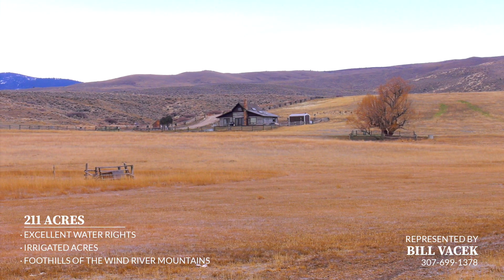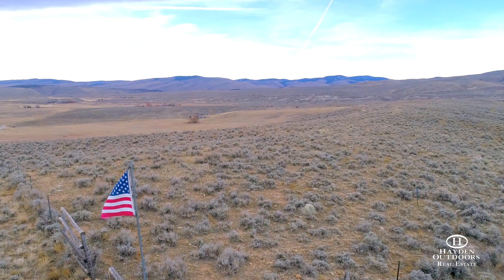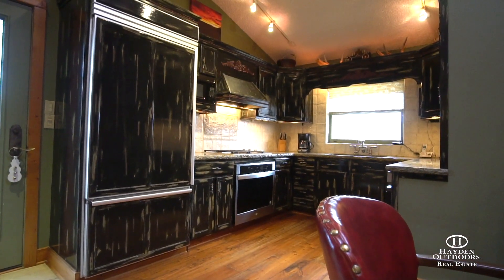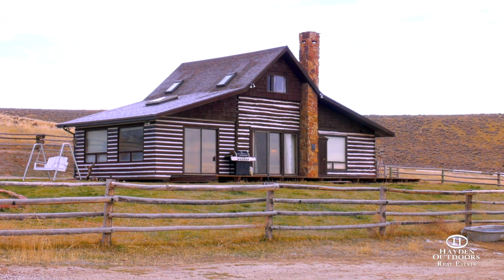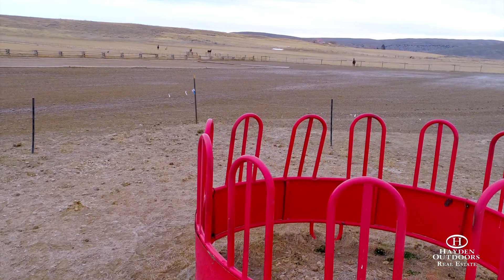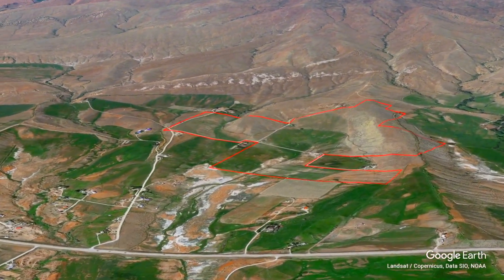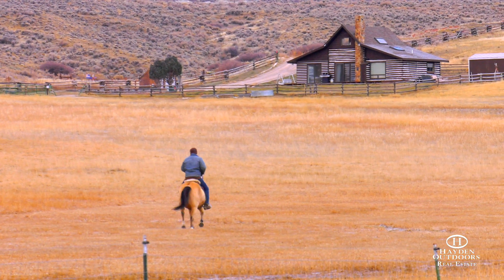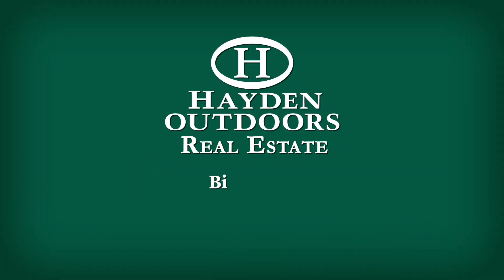RAFTER 3 BAR RANCH - FREMONT COUNTY, WYOMING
The Rafter 3 Bar Ranch is located in the heart of Wyoming's cattle and ranching country, just 10 minutes outside of beautiful Lander, Wyoming! An area full of western heritage, it's situated in the foothills of the Wind River Mountain Range. This property is your perfect home of the prairie!
Land
The Rafter 3 Bar Ranch is flat to rolling with excellent pasture grass.

Improvements
Nestled near a large historic tree is a beautiful home that has been recently remodeled with a high degree of detail. The main area of this log home includes the original from 1910, which is tastefully incorporated into the remainder of the house. Within the home are hardwood floors, granite countertops, slate walls, exposed interior log wall and a waterfall along the staircase. The roof was recently replaced in September of 2021, and  new power installed in October of 2021. The living room view is a large sliding glass door to a wood patio, that allows you to admire deer, elk, (often getting to see large bucks migrating through) antelope, fox, owls, eagles and many other native species meandering by right in front of you. This beautiful two-bedroom home will allow a pleasant end to every day.

In the yard are flower beds, an elevated garden, and a year-round greenhouse with hot/cold water, heat, air conditioning, an HVAC system, and heated beds. this property offers your family a fully self-sustained living!

Recreation
Located at the base of the Wind River Mountains. Excellent hunting, fishing, and recreation.

Agriculture
211 acres +/-, of which there are approximately 100 irrigated acres. The property is broken into seven pastures of varying sizes that accommodate horses, calving/lambing, weaning, and breeding. There are two set of corrals both with water hydrants, and even an outdoor riding arena located near the barn and main corrals! There are also heated electric waterers conveniently located, which run all winter. The irrigated pastures can be hayed with easy production of two tons per acre. The primary grass varieties include Garrison, Western Wheatgrass, Sandberg Bluegrass, Bluebeak Sedges, and Smooth Broom.  Most recently, the landowners have been running 200 head of sheep, as well as horses and part of their cow/calf production year-round with minor hay supplementation in the winter only. The future owner could own their own livestock, or lease out the pastures to neighbors for consistent income.

Irrigation water is provided through the Enterprise Ditch Company, and this property comes with a whopping 42 of the available 63 water shares on the northernmost lateral, providing adequate water for all the irrigation needs. Included with the irrigation system is a concrete ditch that transfers water through most of the property, and a series of head gates that feed PVC gated pipe, all making the irrigation process simple and fun enough even kids do it.

There are three primary water sources on the property; (1.) an 800-ft water well that provides water to the house, greenhouse, and automatic yard sprinkler system, (2.) a well that provides livestock water in the larger pasture near the house, down to the barn, and both sets of corrals, and (3). a buried cistern that serves as an alternative house water system if the home-owner prefers water from the city. Secondary water sources include the Enterprise Irrigation Ditch system that provides the irrigation water to the ranch as well as additional livestock water to three of the seven pastures, and the Nichol-Table Irrigation Ditch provides livestock water to two of the other pastures.

General Operations
The ranch is well maintained and ready for your next adventure, whether that means cattle, sheep, horses, or just a hideaway. From your own home you can hike or trail ride over Table Mountain to enjoy incredible views over-looking Sinks Canyon, all of Lander and beyond.

History
A piece out of history itself, it sits in its own breathtaking little valley and was homesteaded in 1910 by the York Family. It is historic cowboy and Indian territory, just off of Dead Man’s Gulch where a little-known memorial from 1876 remains today.